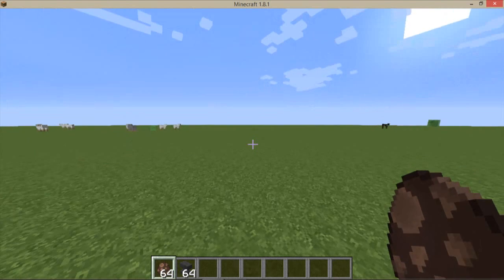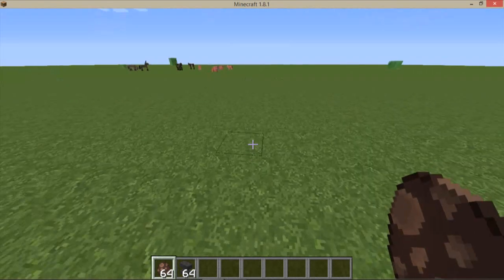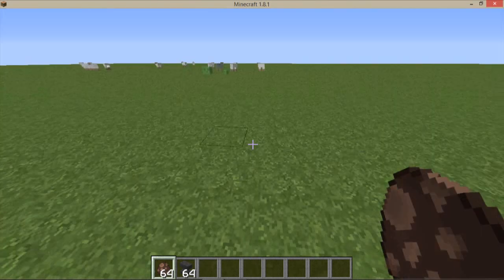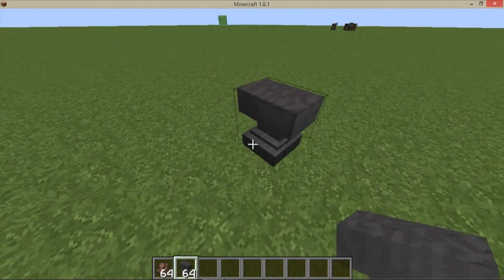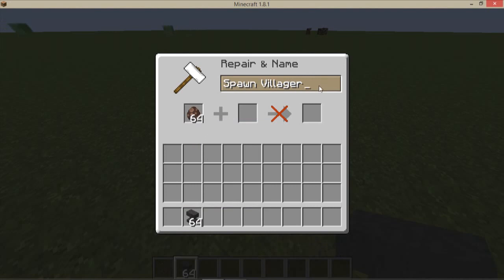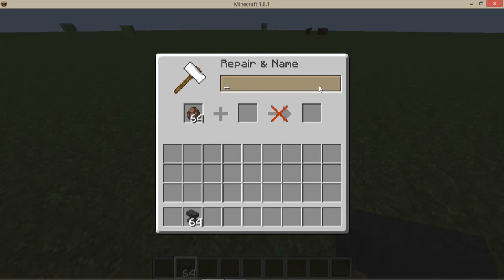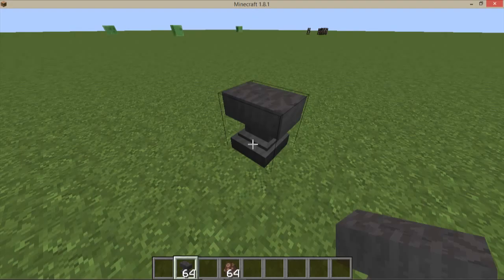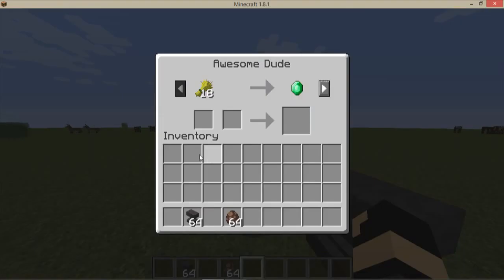Minecraft:1.8.1/How to name villagers/Creative mode only)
Hello everyone and todays video is how to name villagers in minecraft 1.8.1 and this goes for all consules! so yeah thanks for watching this short video and please like and subscribe for more videos! please comment! but no mean ones though